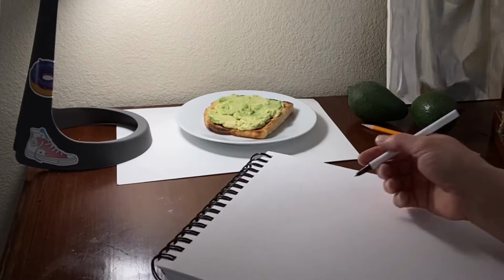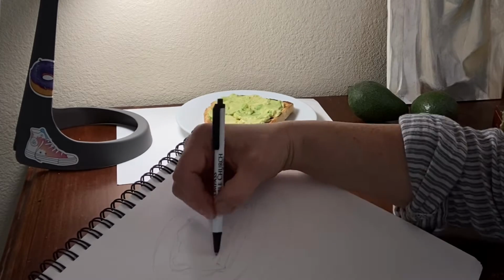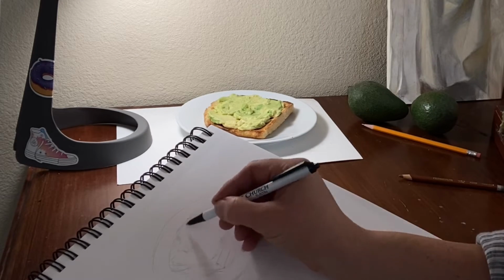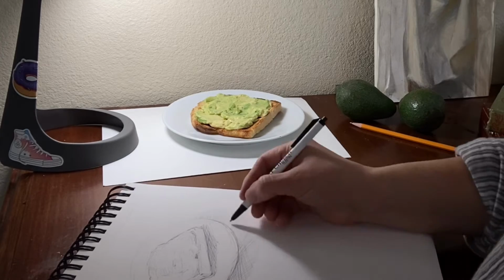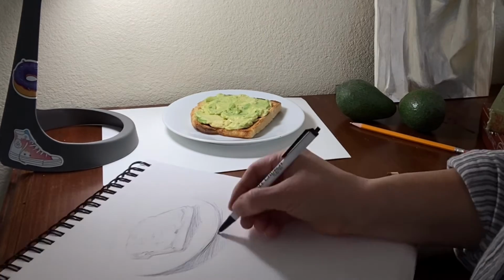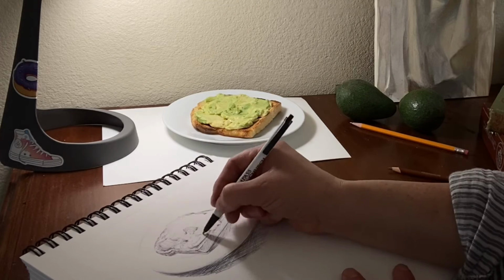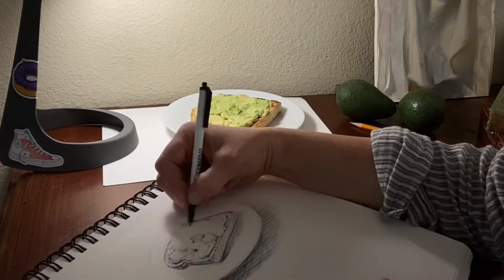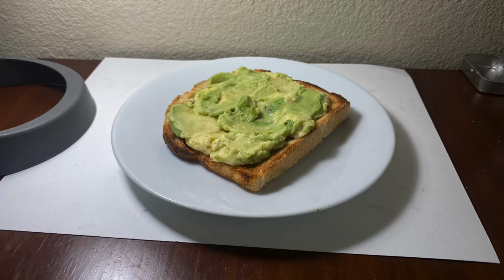Day 13 of the 30 Day Drawing Challenge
Remember that avocado from yesterday? He’s toast! Practice your ellipses, perspective and organic shapes with a 12 minute avocado drawing. Half way through the reference will zoom for you so you can see some of the cool toast and avocado texture. Grab something to sketch with and let’s get started!